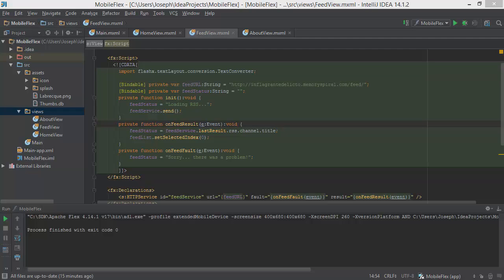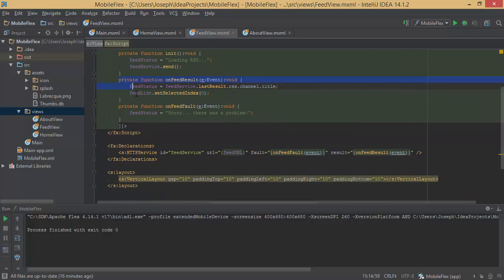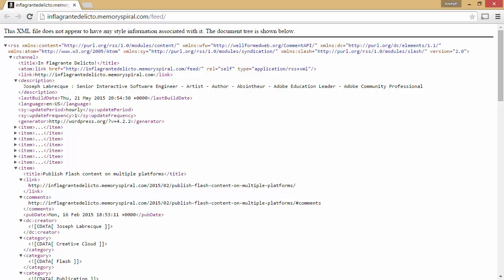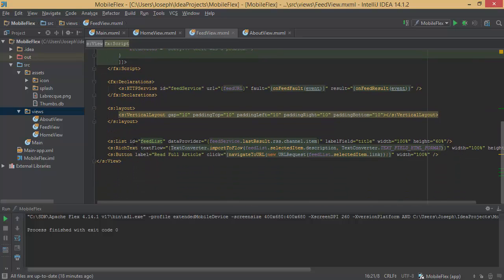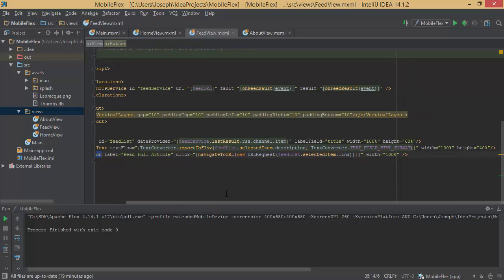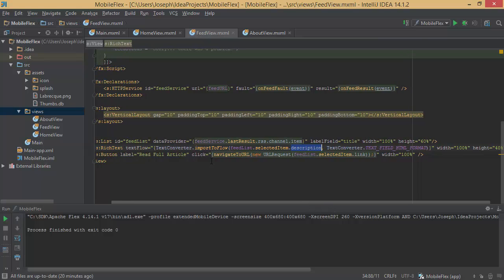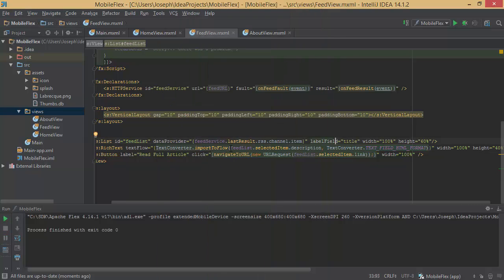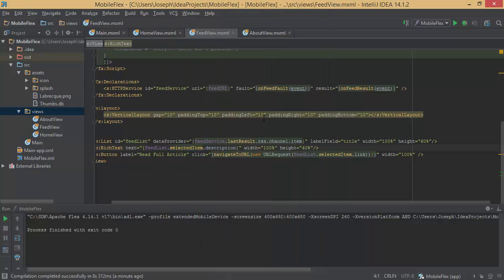Sharing Data Across Components